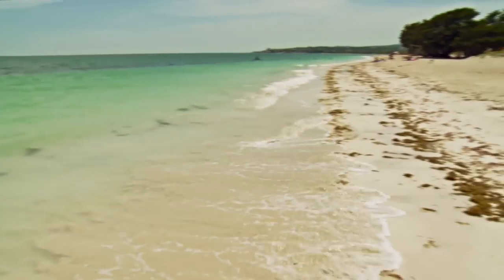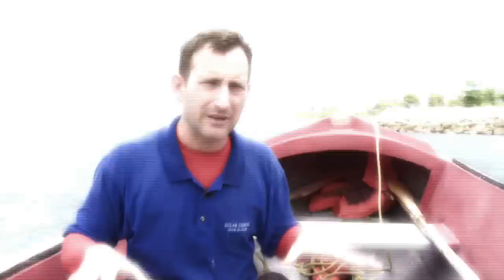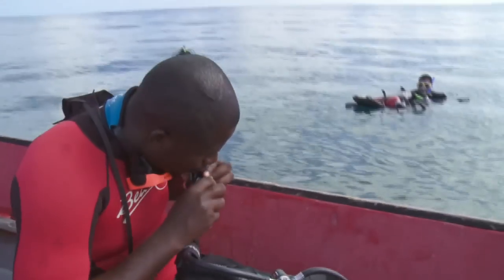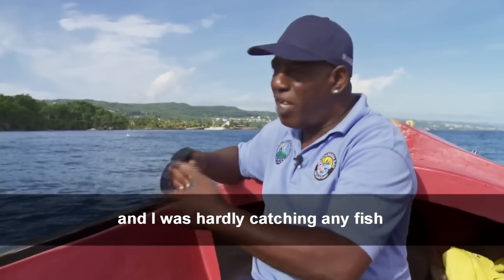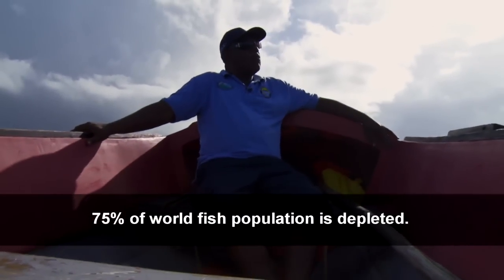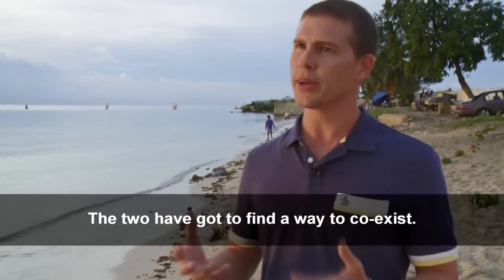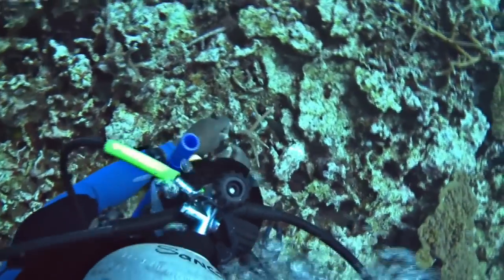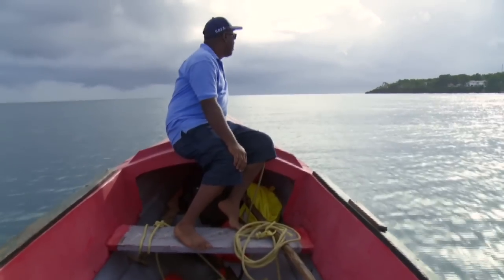Rebuilding Jamaica's coral reef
John Holman journeys to Jamaica, where a group of fishermen have become conservationists, making it their mission to revitalize Jamaica's beleaguered coral reef.